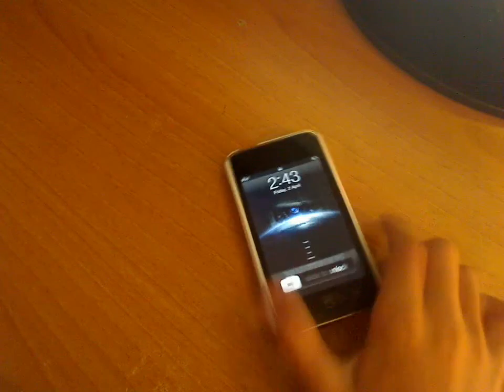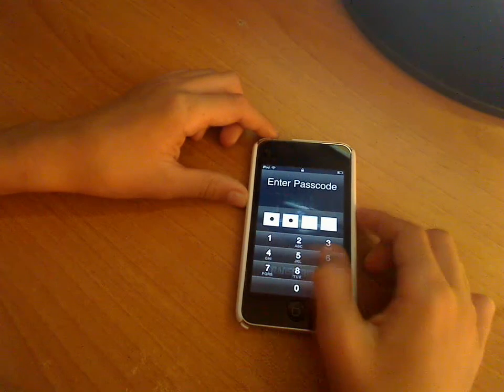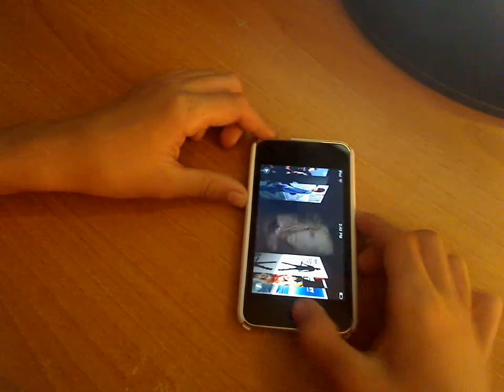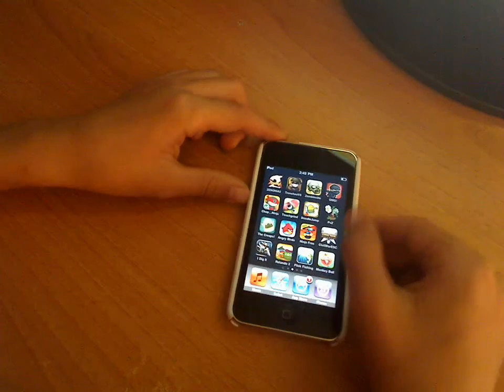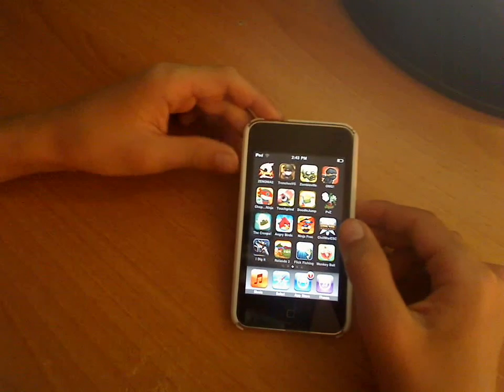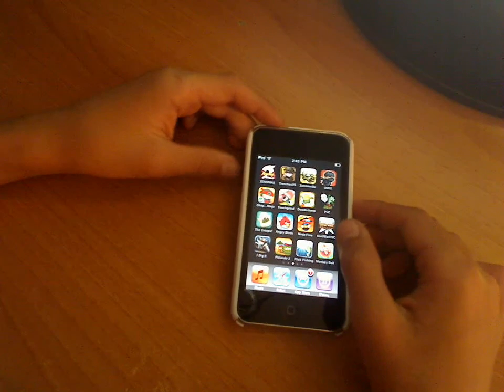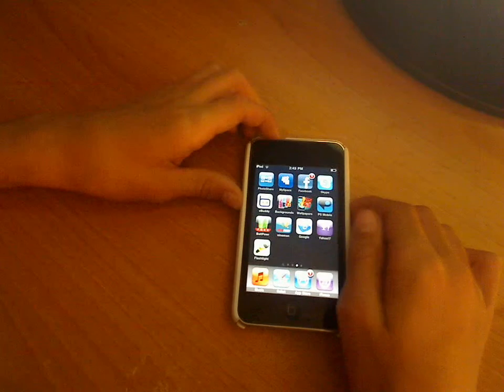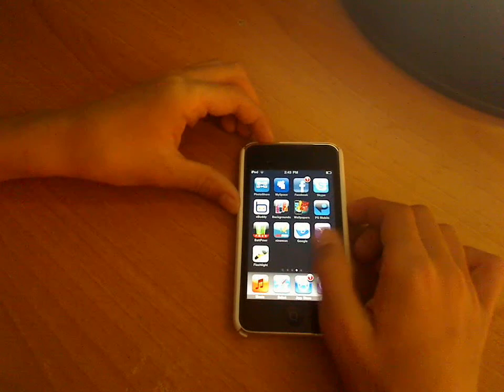starting ipod touch app reviews -INSTEAD-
instead of card tricks ill be doing ipod touch reviews. just an introduction to what ill be reviewing